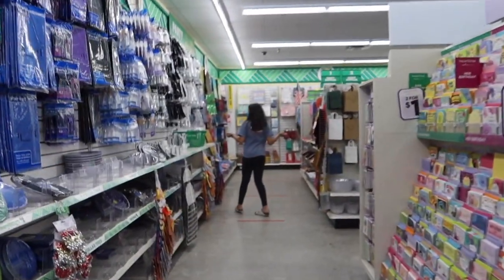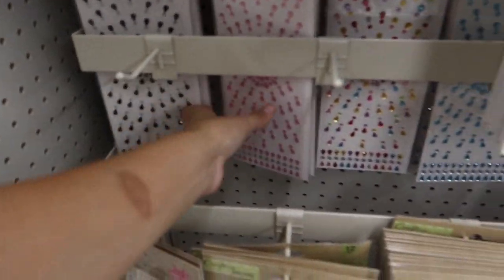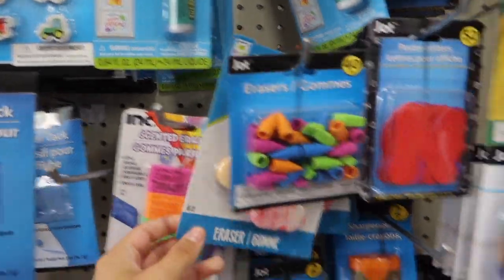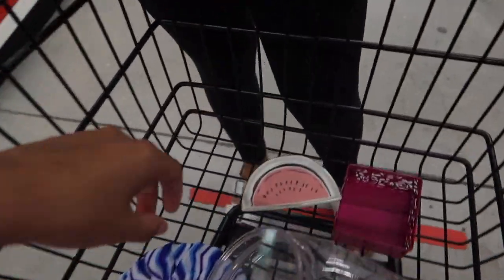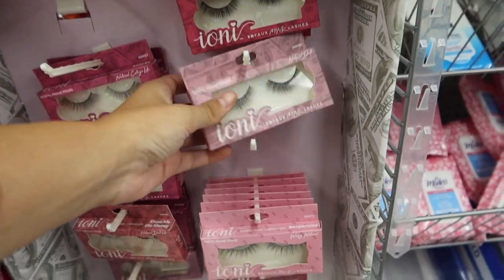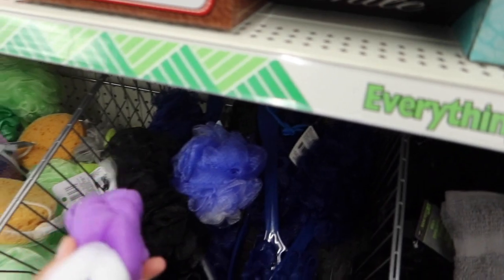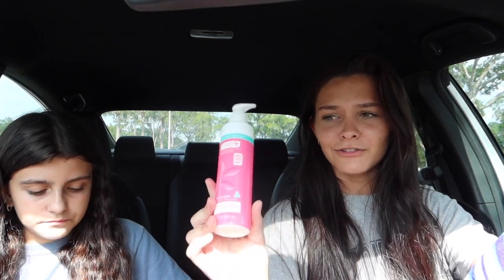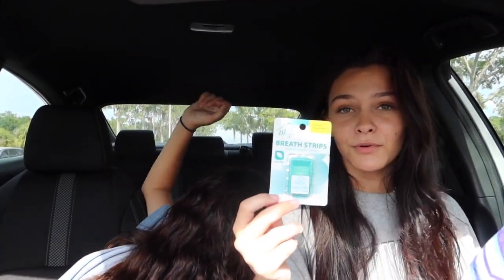DOLLAR TREE SHOPPING HAUL OF USEFUL THINGS! EMMA AND ELLIE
The girls went shopping at the Dollar Tree and found what they call useful things. What do you think they will find? Come shopping with me and enjoy our Dollar Tree haul!

We are a loving family that is on the journey of our lives and chose to share with you on the daily! We live in the wonderful state of Florida and love every minute of it. We have had our fair share of life challenges, that is for sure – but you guys help us through it all! We will share our daily adventures, full of shopping videos, hauls, challenges, DIYs and more. Emma is an All-Star Cheerleader and Ellie is soon to become a professional soccer player!